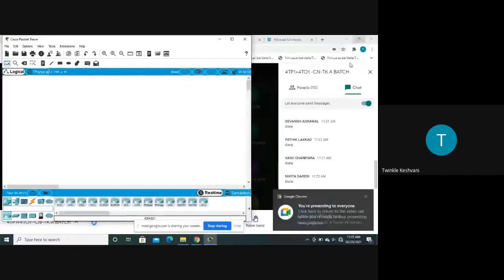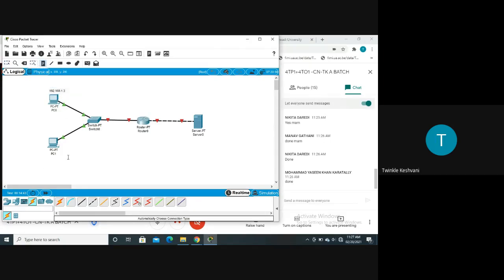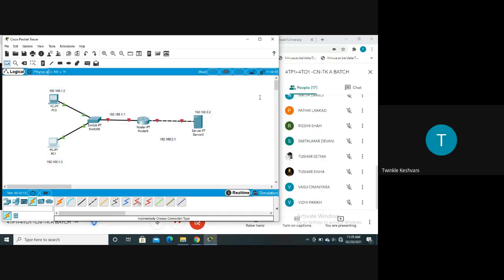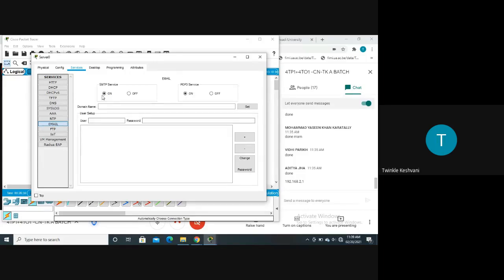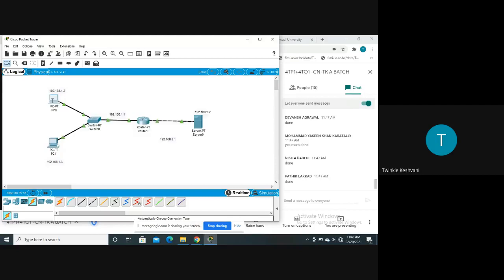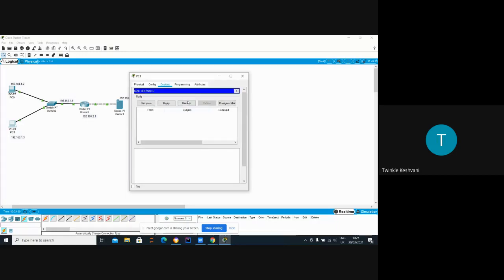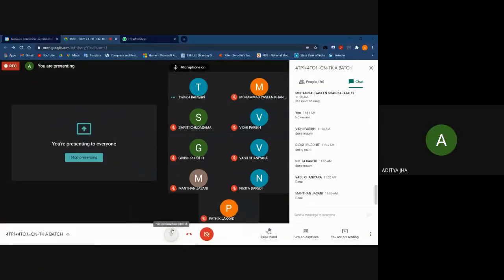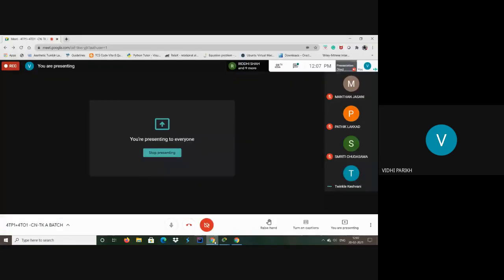4TP1+4TO1 CN TK A BATCH 2021 02 19 at 21 46 GMT 8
Practical 3 : Configuration of E-mail Server in Packet Tracer Software